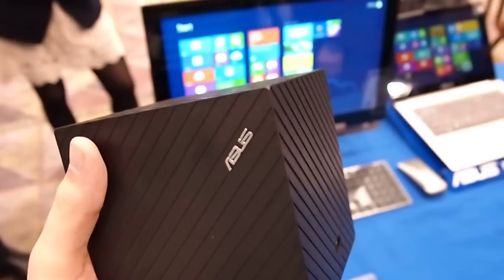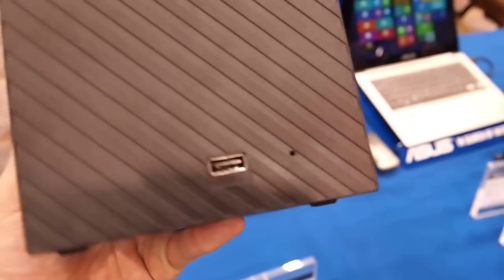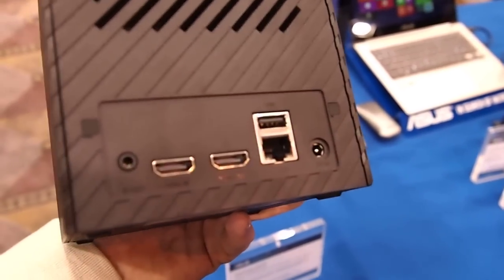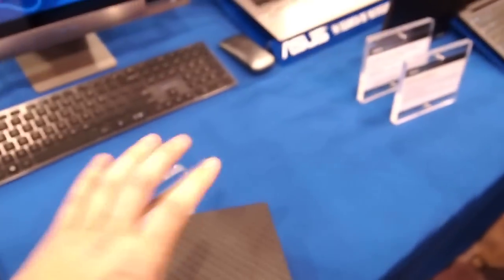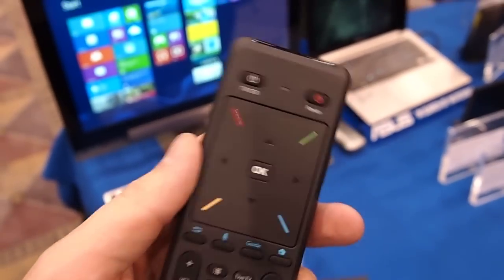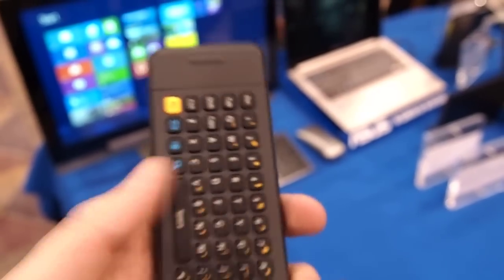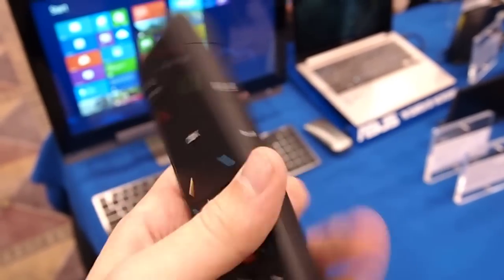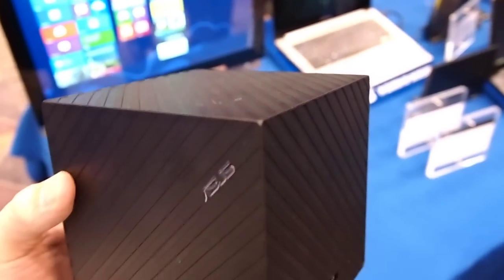Hands on with the Asus Qube Google TV box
Andrew goes hands-on with ASUS' new Google TV box, the Qube.